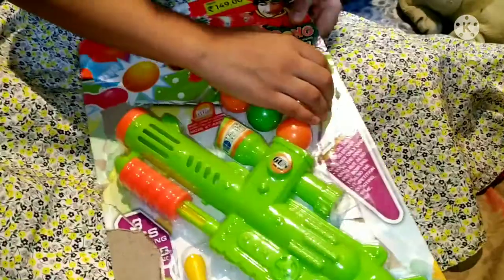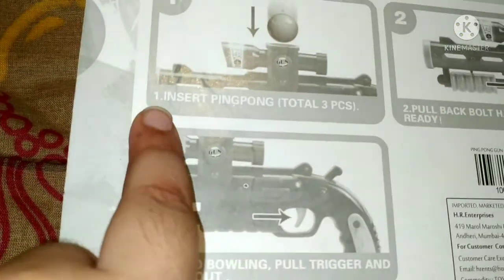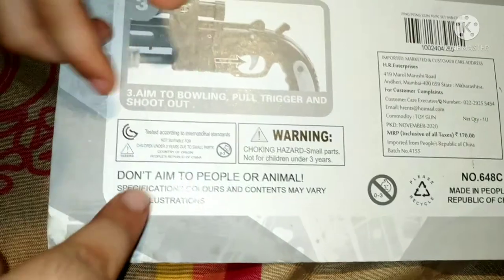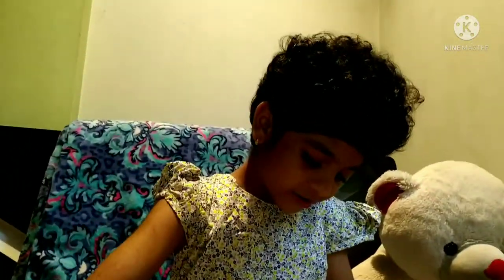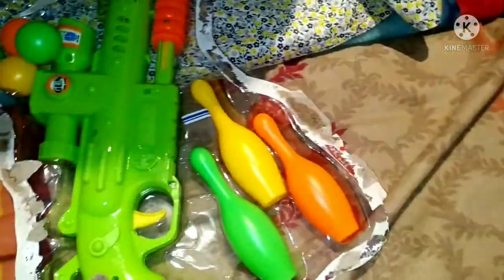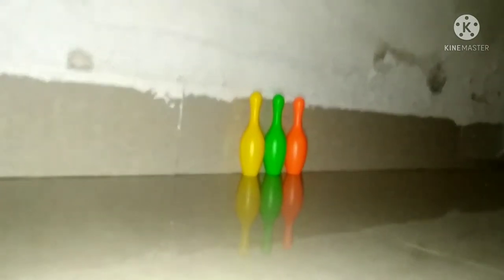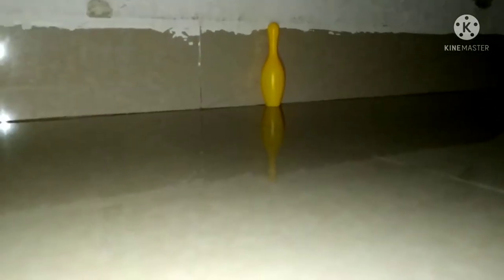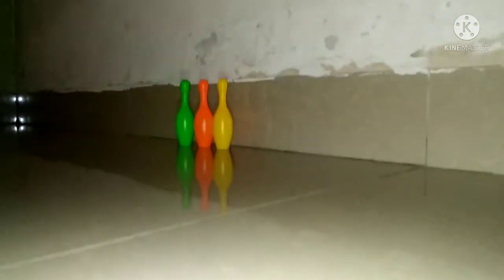unboxing of Ping Pong gun